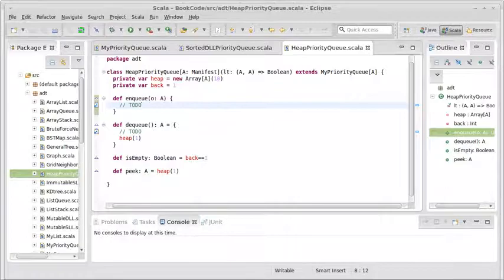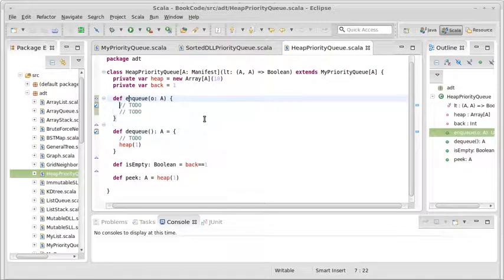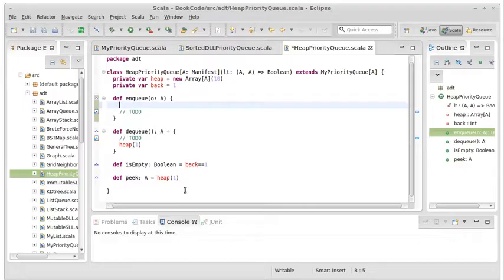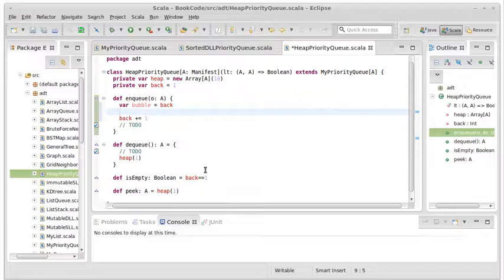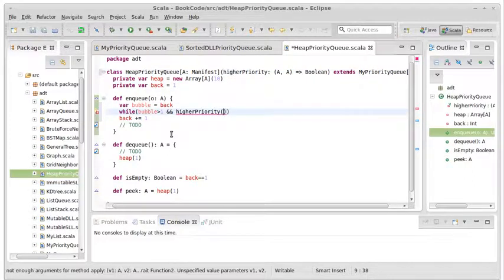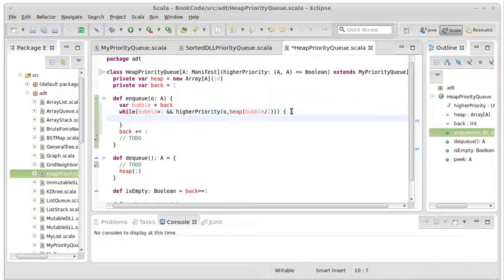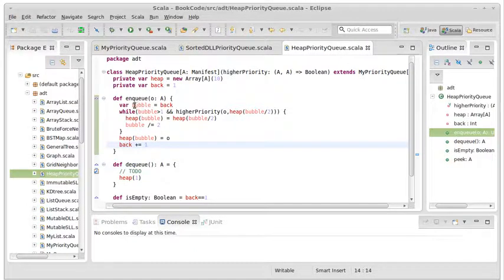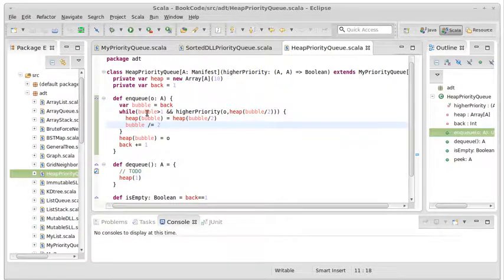Binary Heap Enqueue Implementation using Scala